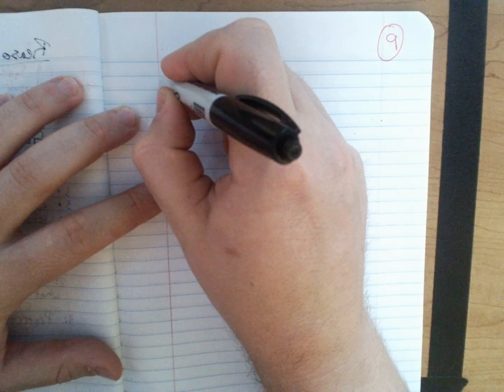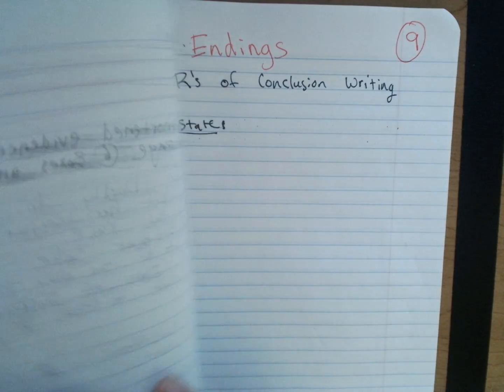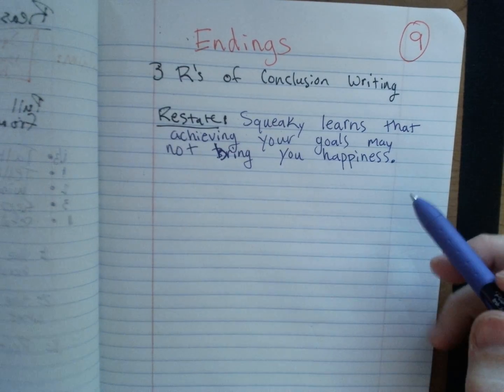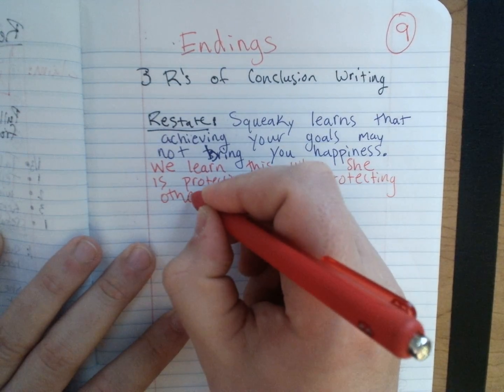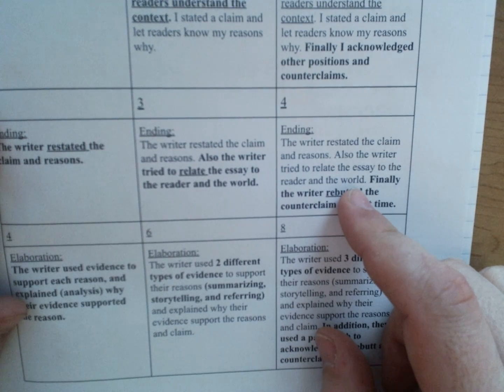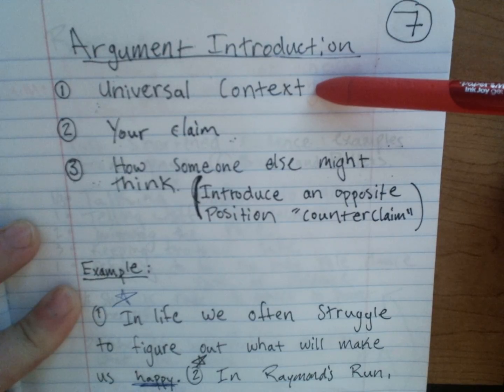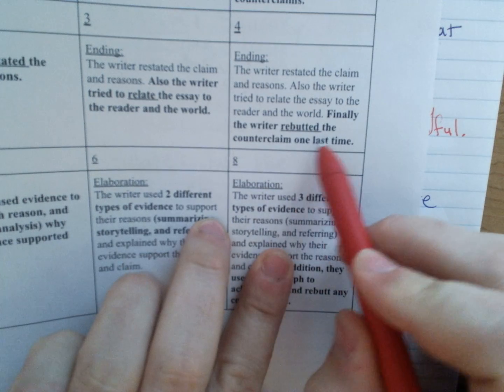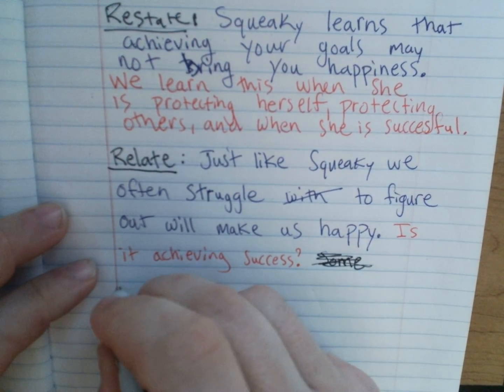Writing Journal 9 - Endings